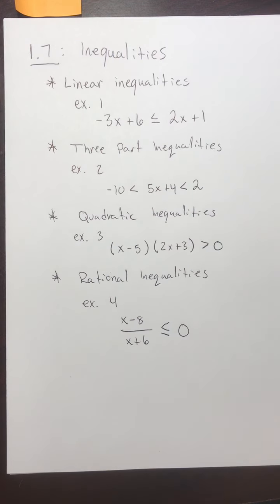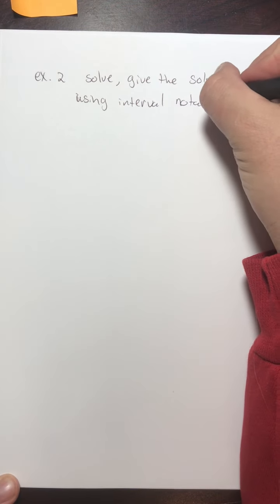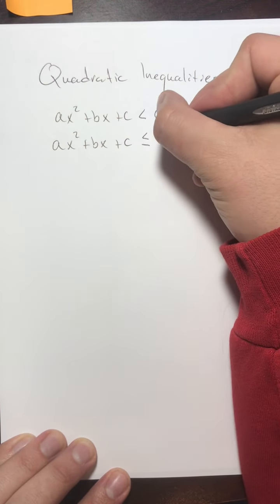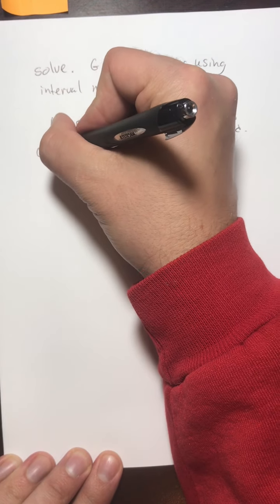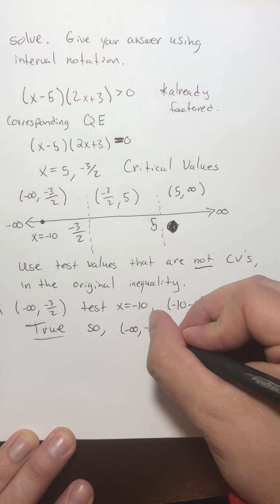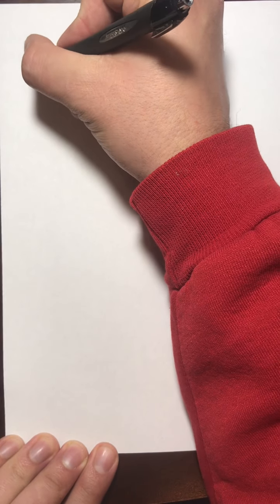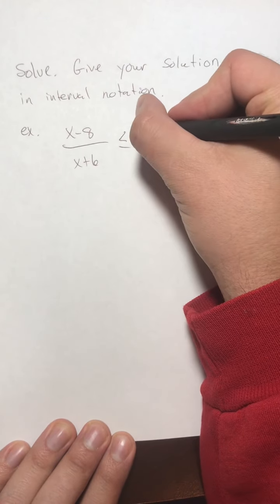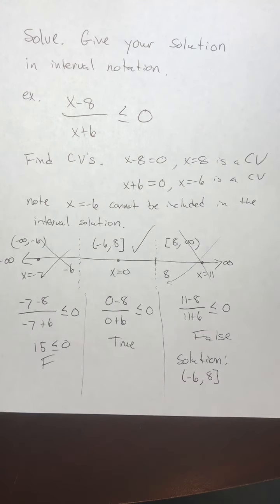1.7: Inequalities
Ucm math 1111 section 1.7